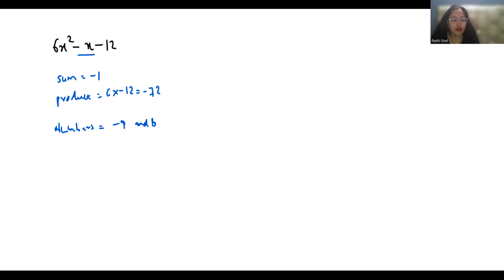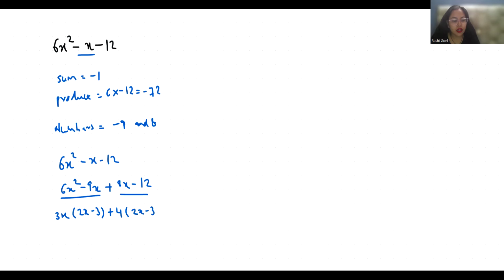6x^2-x-12 | Factorize the expression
6x^2-x-12,
6x2-x-12,
6x ^2-x-12,
6x square -x-12,
Quadratic equations 6x^2-x-12,
6x^2-x-12 factorize,
factor 6x^2-x-12